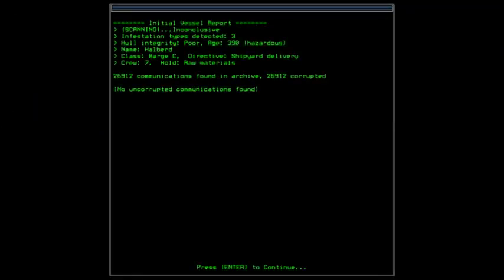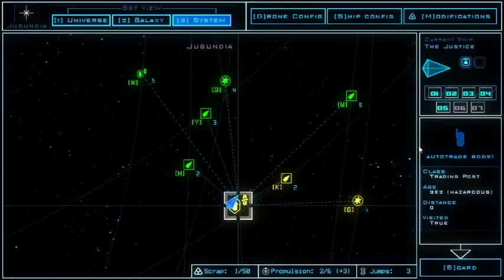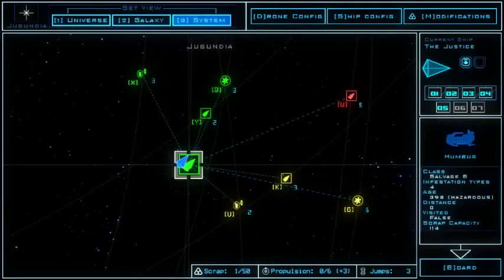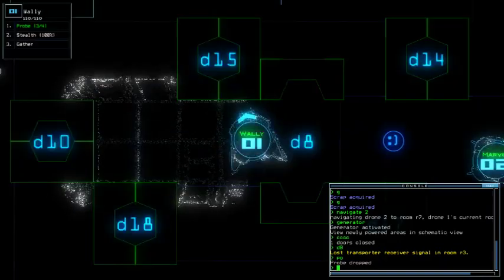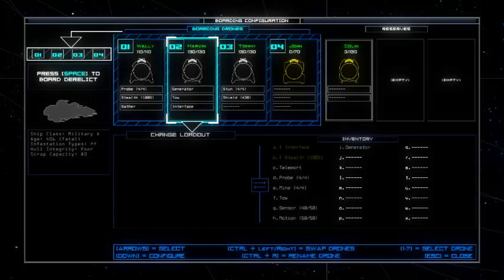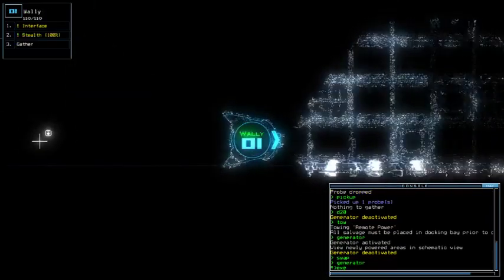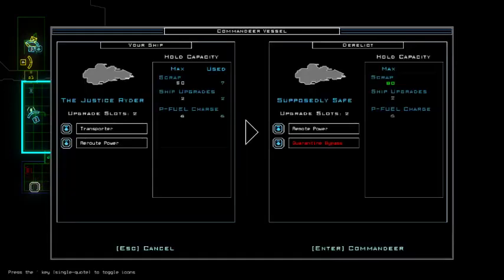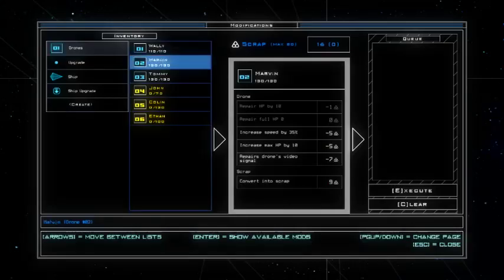Duskers Weekly #40 of 2019 - Episode 2 (Doable, But Easy to Miss)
So much for missing a sentry for nothing. Getting a bit better commandeer option for now, at least.

List of visited System along with the ship/outpost:
*Jugundia System:
- Halbert; Barge C
- Autotrade BDD51; 38 scraps
- Humbug; Salvage B

*Carambola System:
- Supposedly Safe; Military A (commandeered)
- Autotrade 9C9B5; 25 scraps